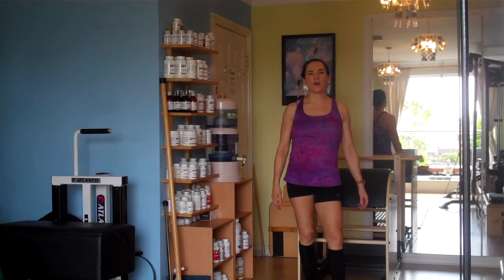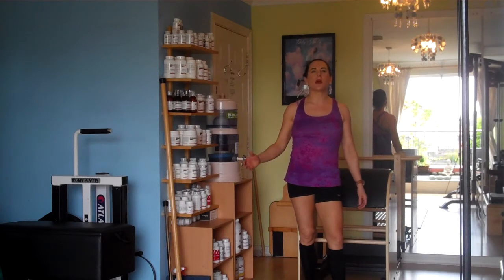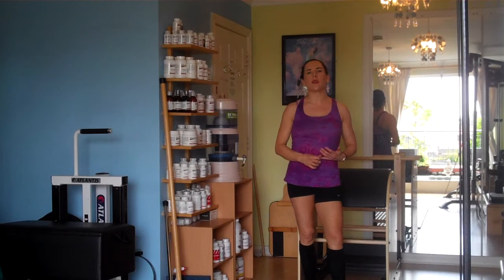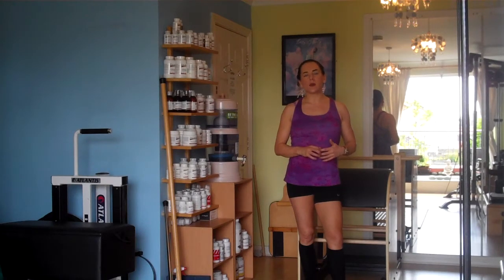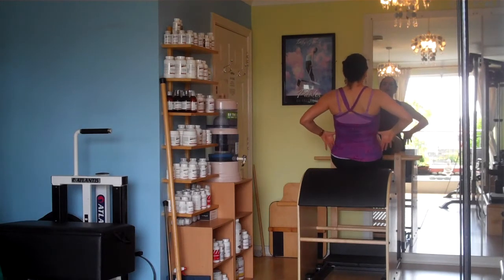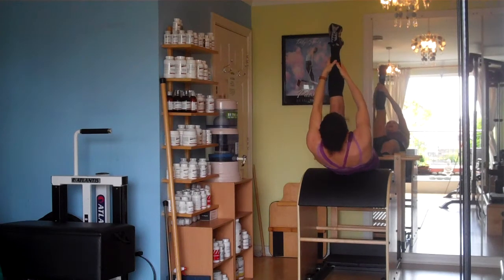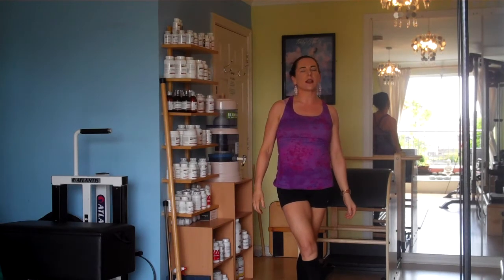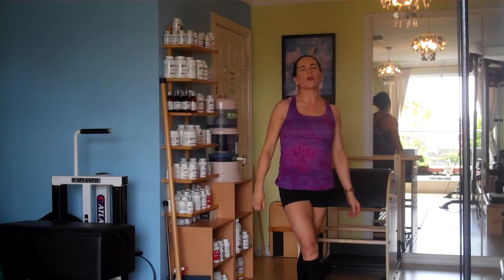Pilates Climb a Tree with Dismount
This is an advanced Pilates Exercise which focuses on lower abdominal co-ordination and strength, upper thoracic extension and integration of skill elements.